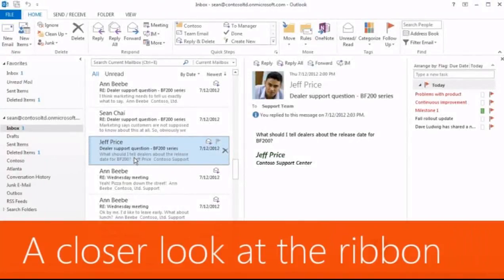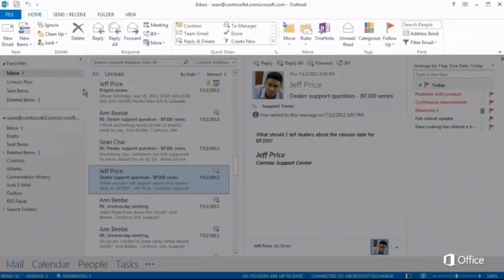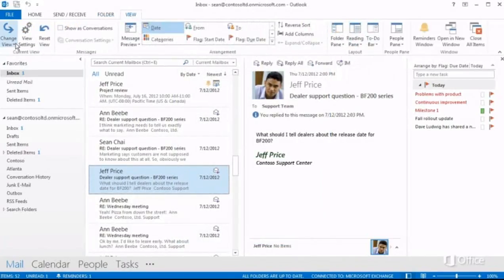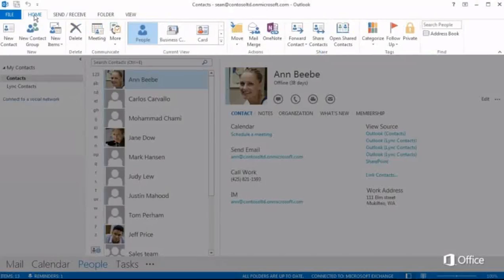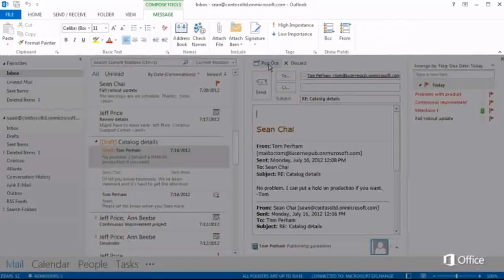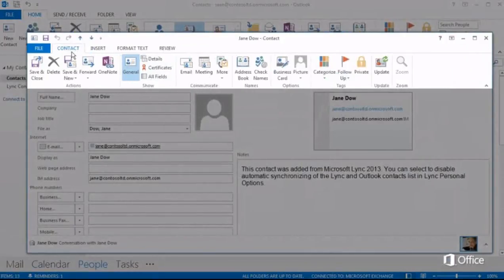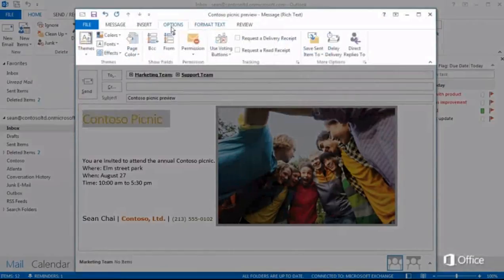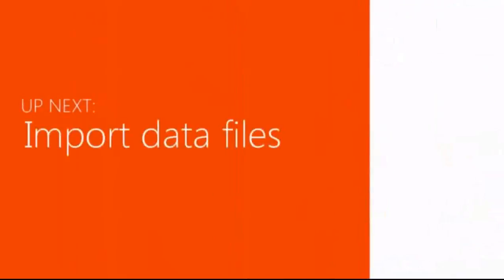3 A closer look at the ribbon - part 3 of 4